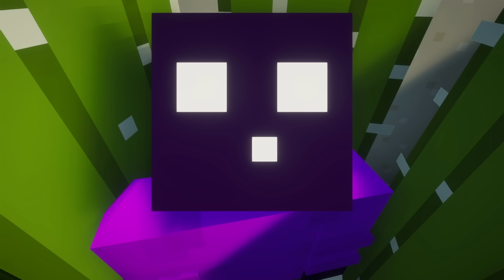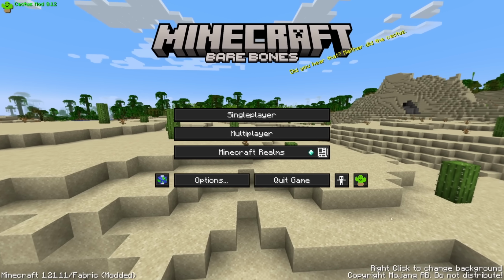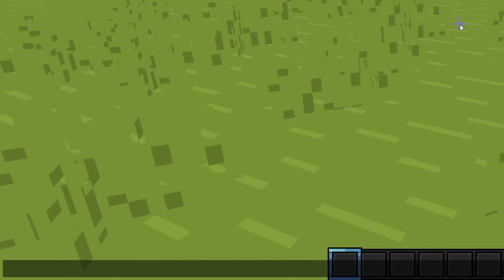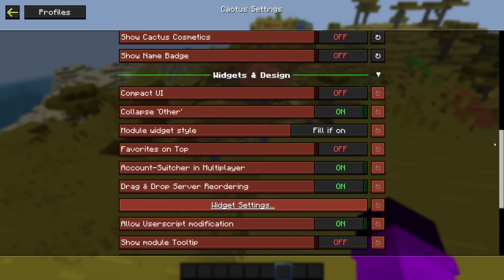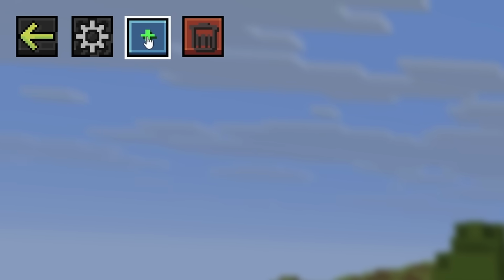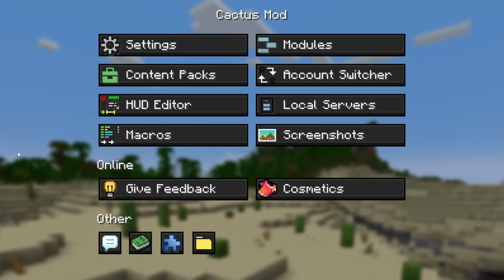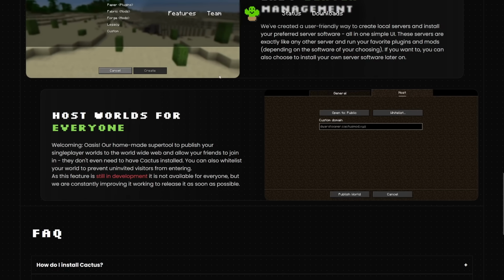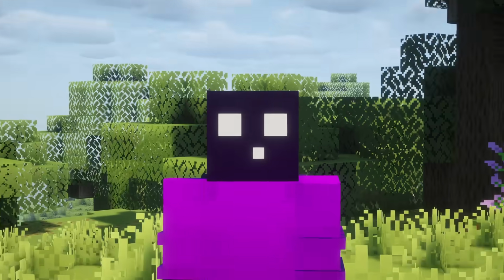Add 50+ Utility Tools to Minecraft Using Cactus Mod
Add 50+ Utility Tools to Minecraft Using Cactus Mod. In this video, I am going to show you a very cool utility toolkit mod for Minecraft called the Cactus Mod. This mod adds a bunch for features to your game, like zooming, chat tweaks, custom HUDs and macros. But also more advanced features, like Redstone and Creative tools, and the ability to create a server, or host a world. All in a single mod. You can enable or disable certain modulus, to make the game fit your needs. And all of that for free. It's very epic, fun, amazing, and poggers! This will make playing Minecraft insane and amazing! Your players will absolutely love it! I had lots of laughs and fun. Hopefully, you'll get some useful information from this video. I love Minecraft fun!